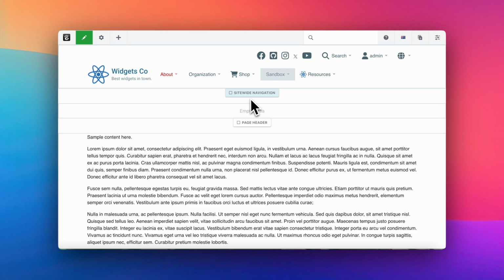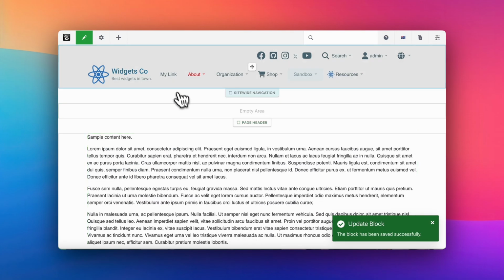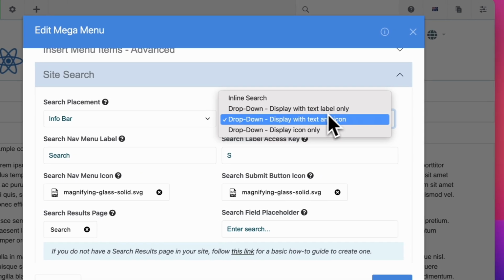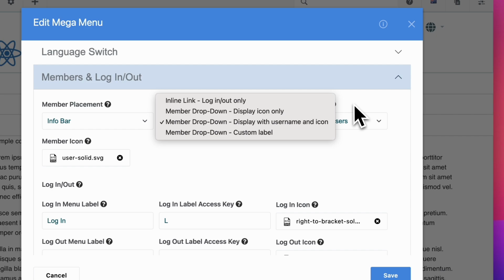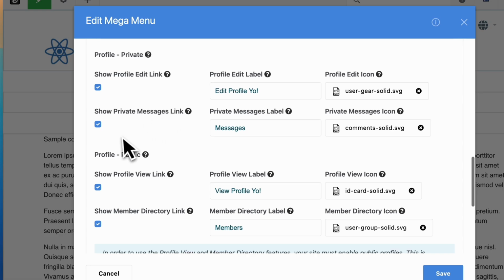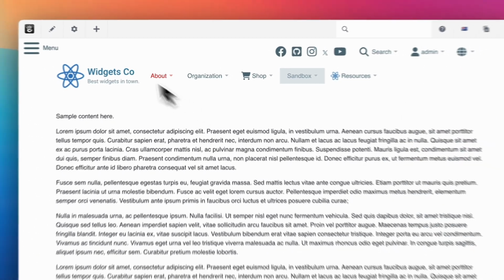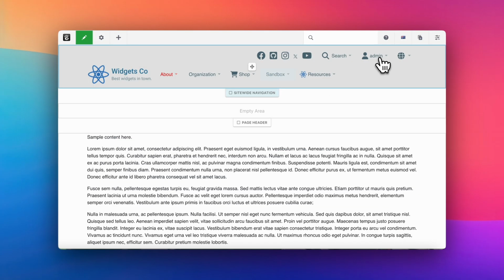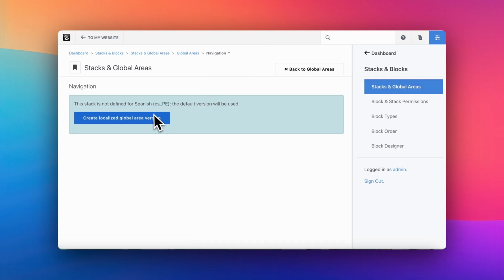Mega Menu for Concrete CMS - Tutorial: Advanced Menu Content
Elevate your Mega Menu implementation with advanced content features designed for complex websites. This tutorial dives deep into advanced manual menu creation techniques, then shows you how to integrate powerful functionality like site search with custom results pages and member-specific navigation options. We'll also explore multilingual menu setup, including language switchers and localized content through separate tree structures and multilingual stacks. Perfect for site builders working on larger projects that require sophisticated navigation solutions beyond standard menu structures.